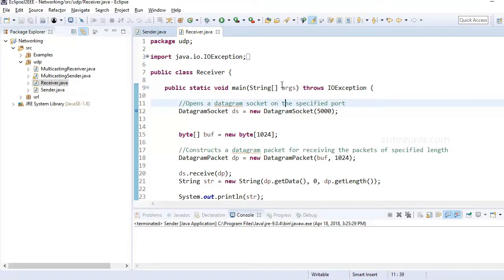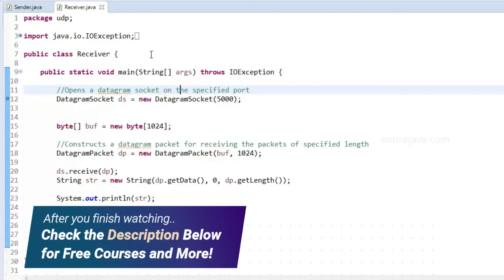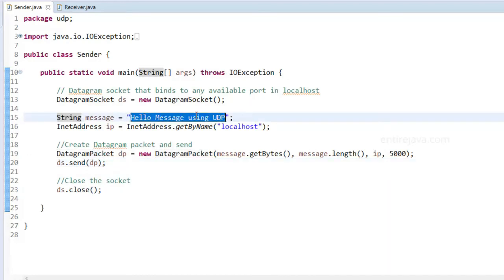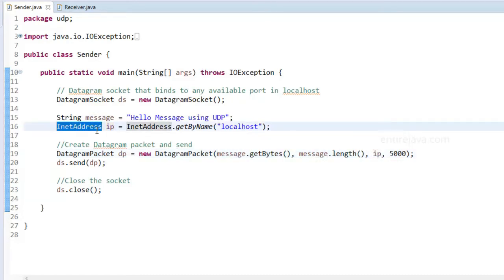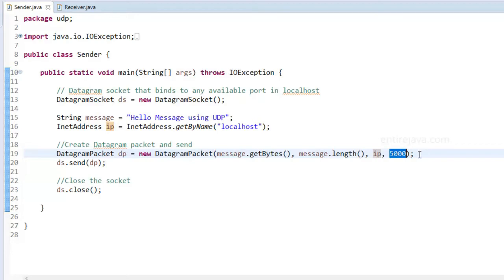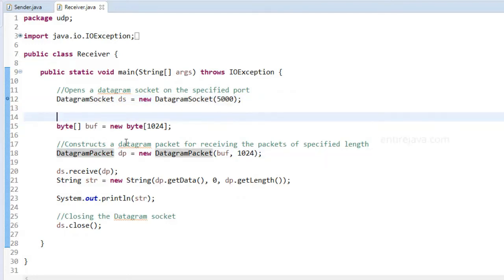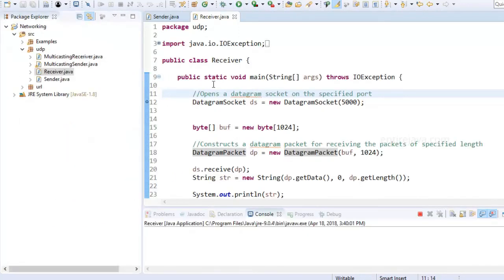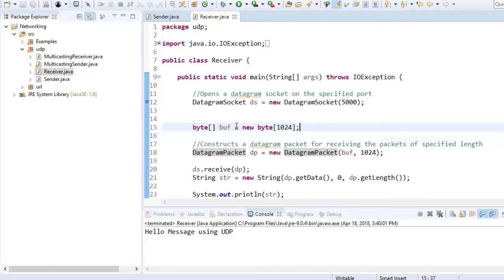UDP Sender Receiver Example Java | Easy explanation from Karpado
UDP is one Transport layer protocol in OSI model and is used for transmission of data over the network. UDP is a connection less protocol. In this example we will write a Java program that demonstrates UDP Sender and Receiver. Links & Resources!